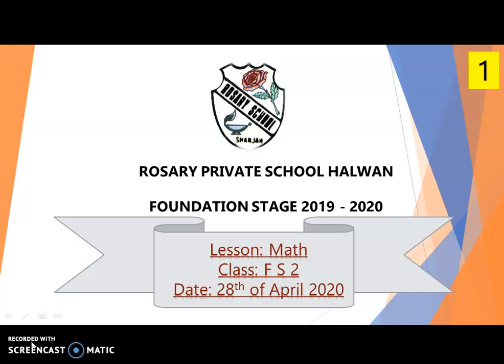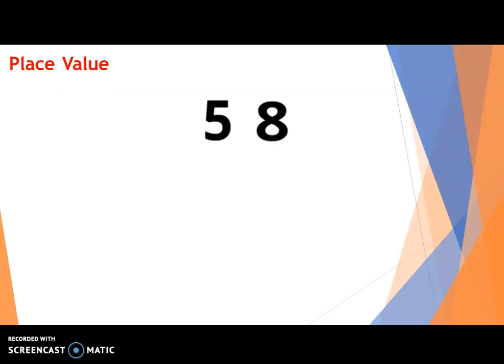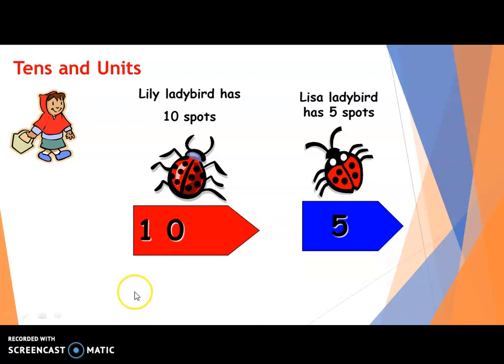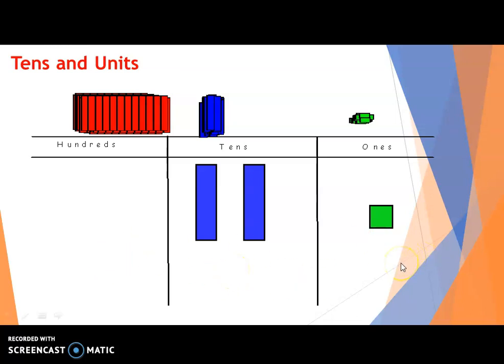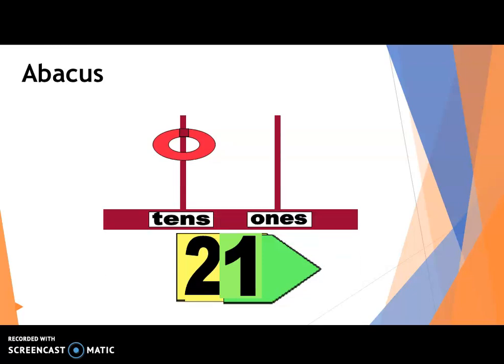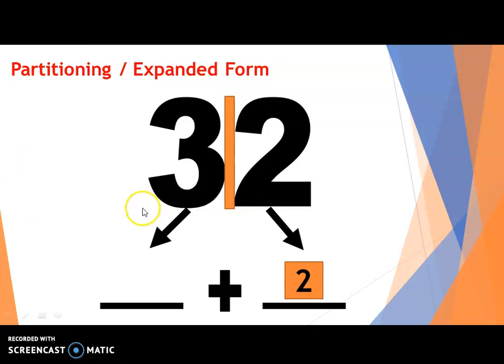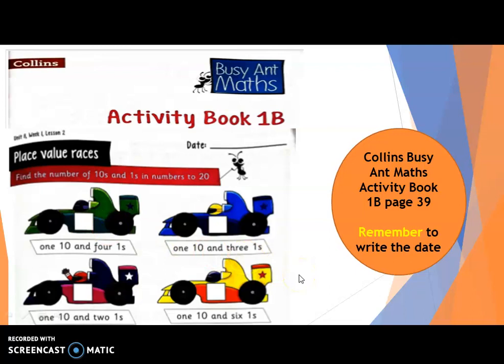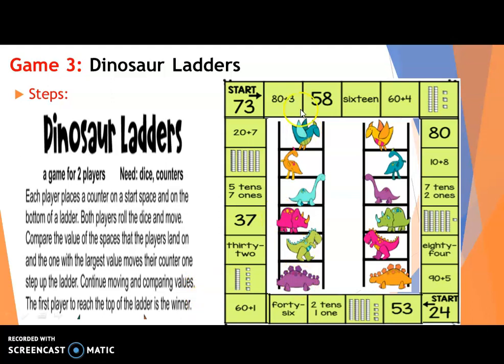FS 2 Math - April 28, 2020